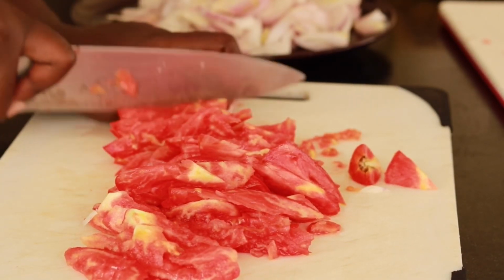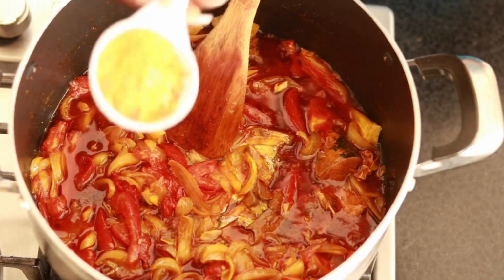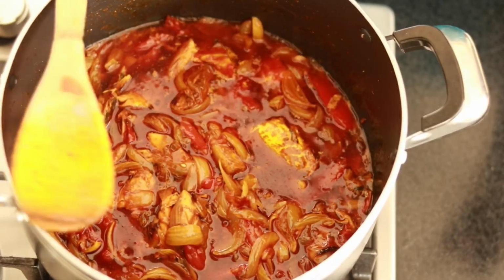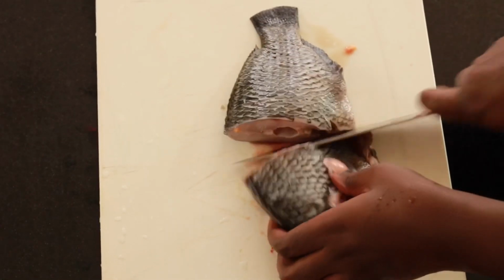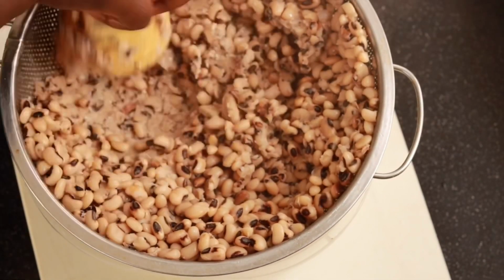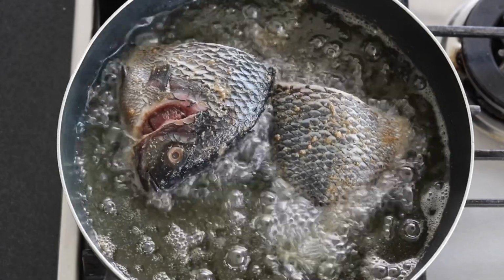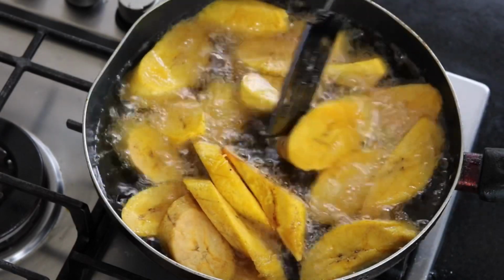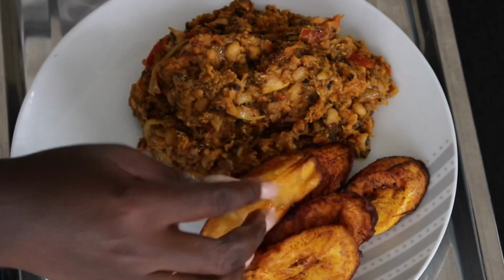FRIED PLANTAIN AND BEANS STEW FROM GHANA 🇬🇭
Let’s make this fried plantain today 🤪
Ingredients
Tomatoes
Onions
Seasoning
Plantain
Palm oil
Beans
Pepper
Vegetable oil
Salt to taste
Fish : Tilapia or preferred
Mackerel in Tomato sauce
Gari for condiment